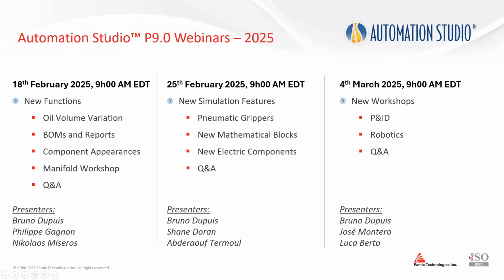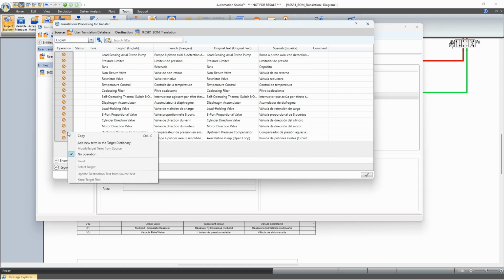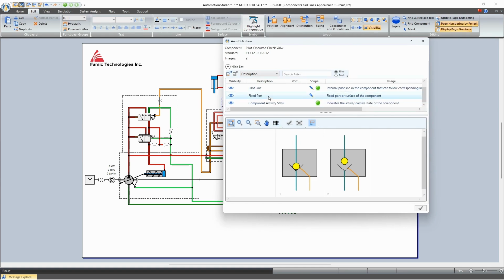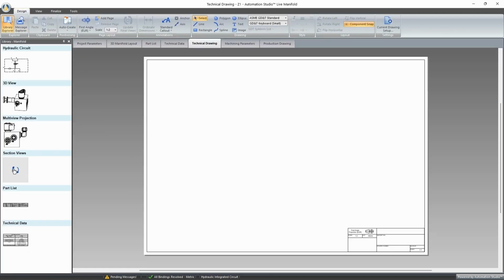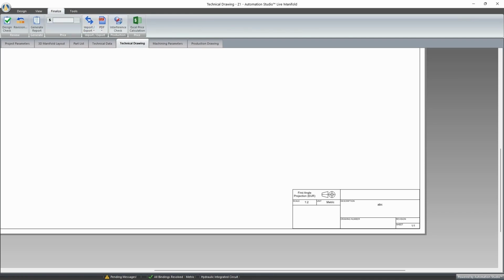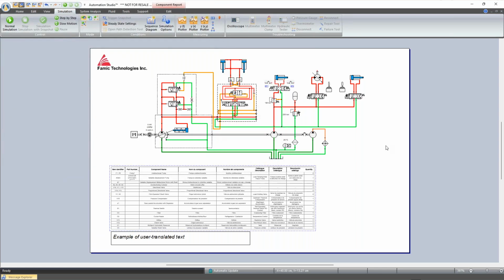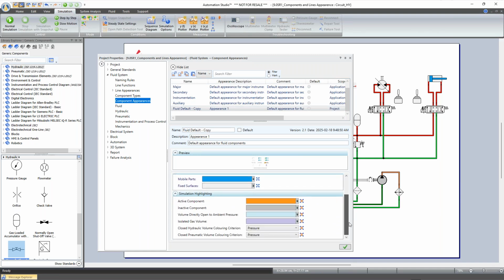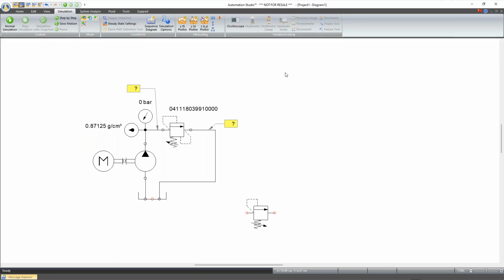New Functions - Automation Studio™ 9.0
Webinar on all new functions in Automation Studio™ 9.0.